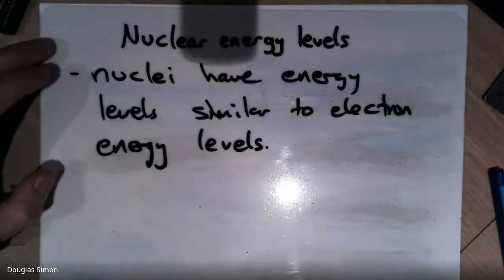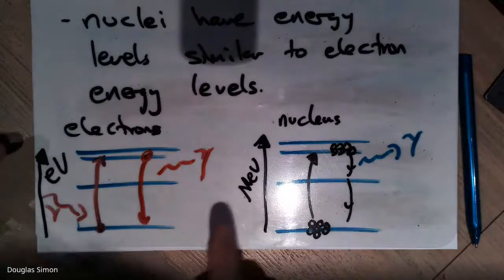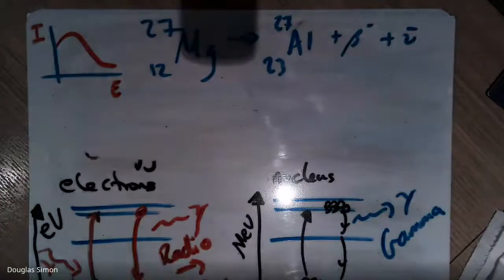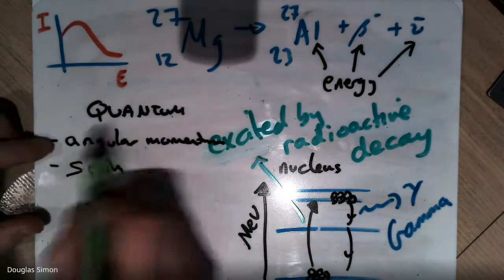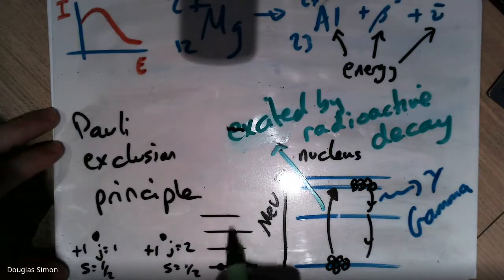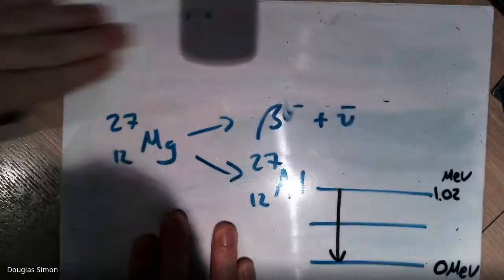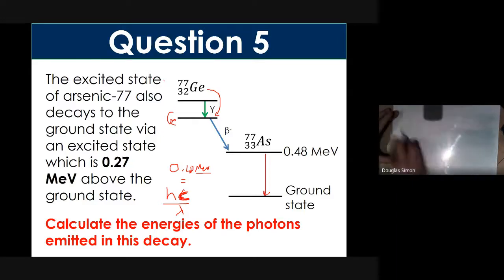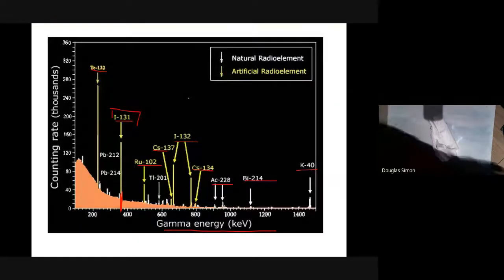Nuclear Energy Levels - A-level Nuclear Physics